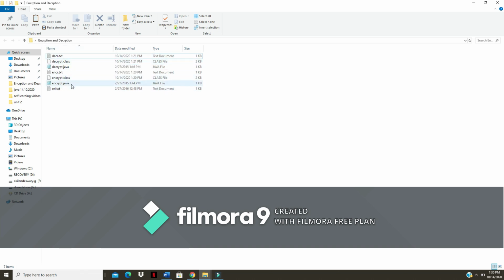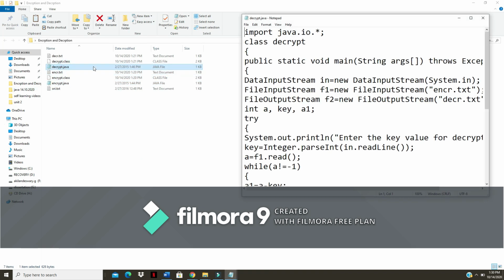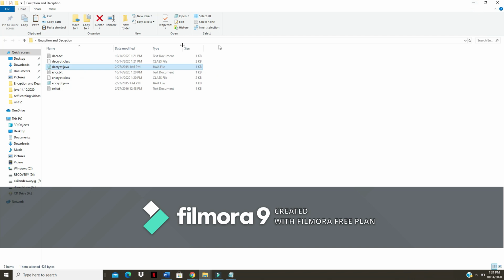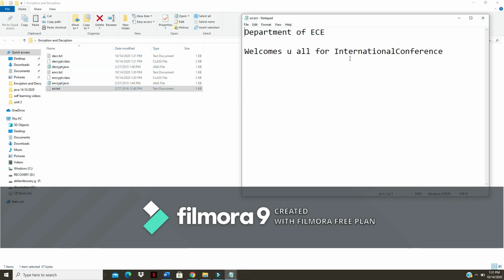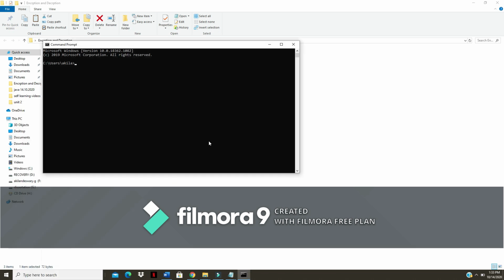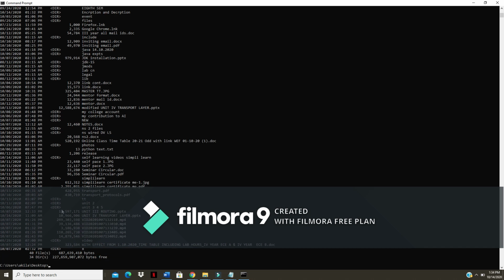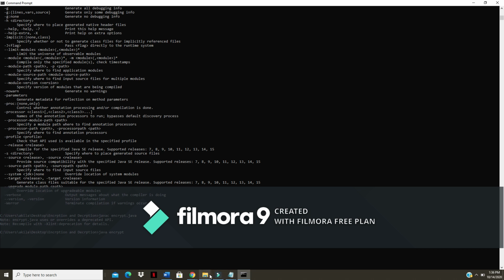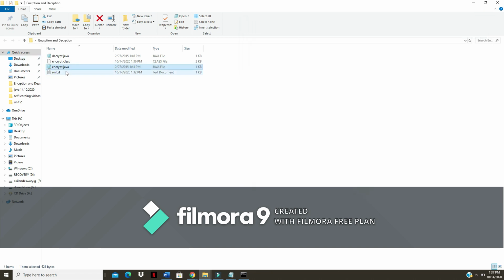how to a simple program for encryption decryption using java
sample program for how to run code using jdk 15 version  Java is explained in this video